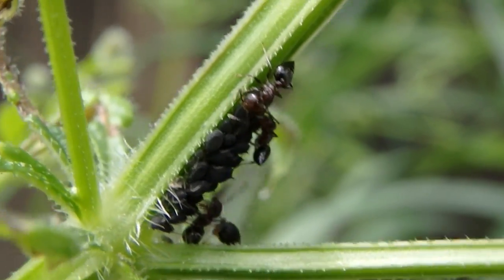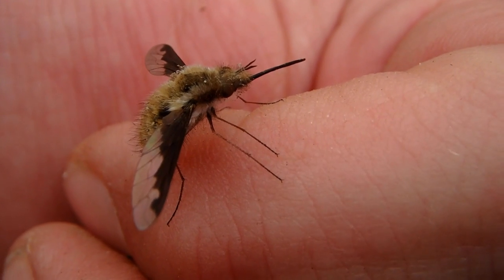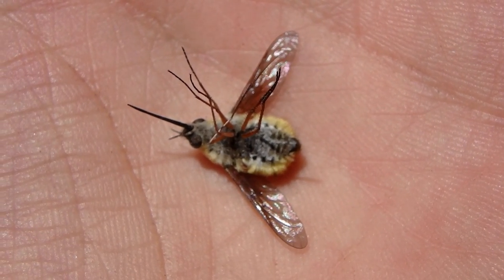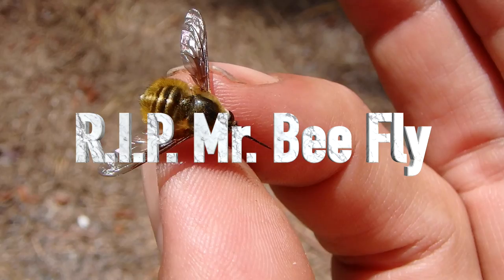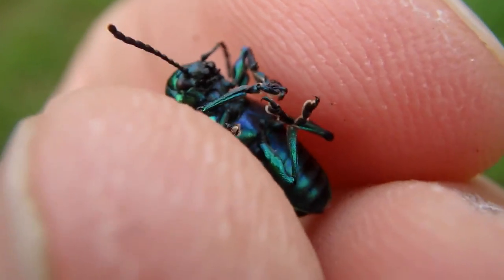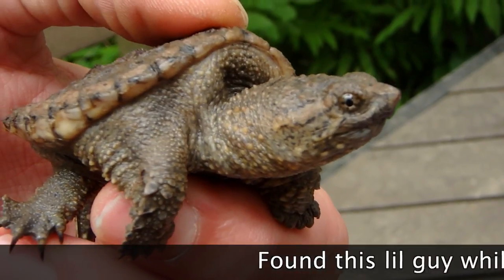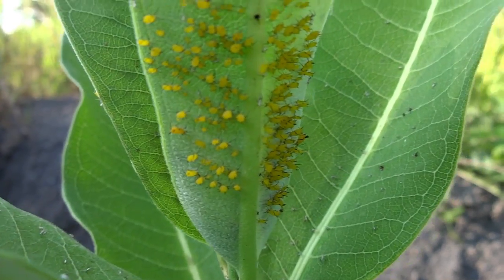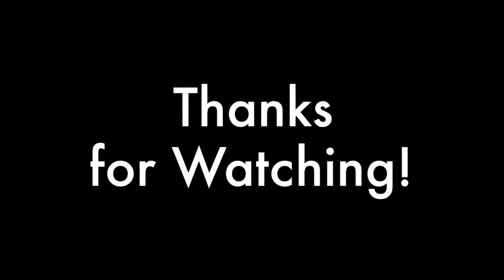Super Cute BeeFly and Other Cool Bugs!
This is just a bit of a montage of various insect clips and a baby snapping turtle from last summer (2015). I have some ants taking care of aphids, a cool coastal lady beetle, an awesome bee fly, big headed ground beetle and a couple of other neat things. I have all sorts of random clips of insects and various other creatures and I felt i should put some of them into a video every now and then. I hope you enjoy!